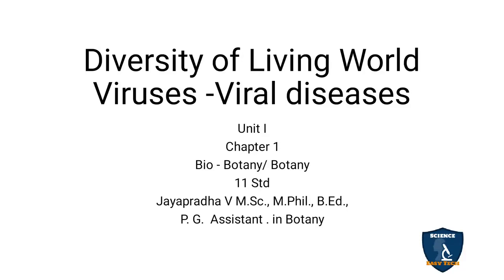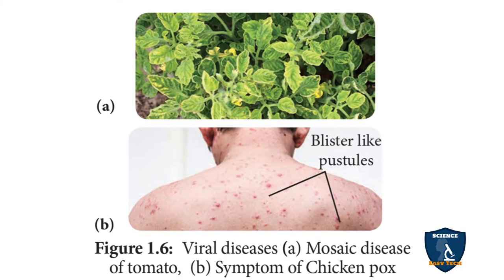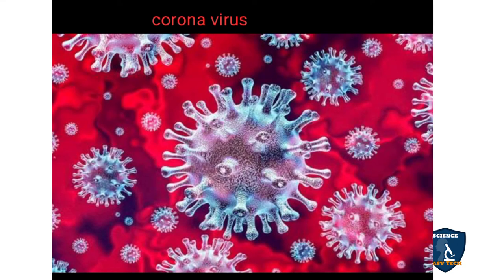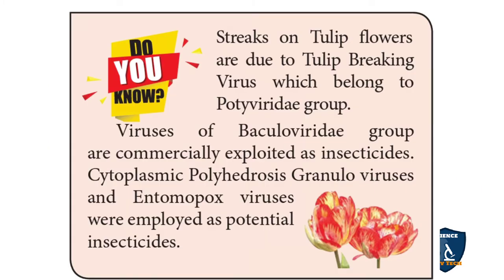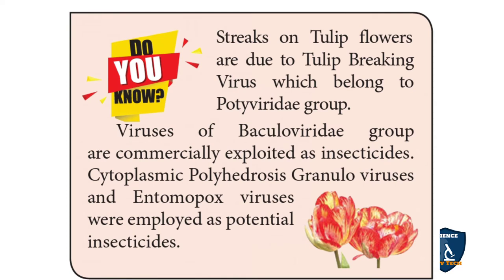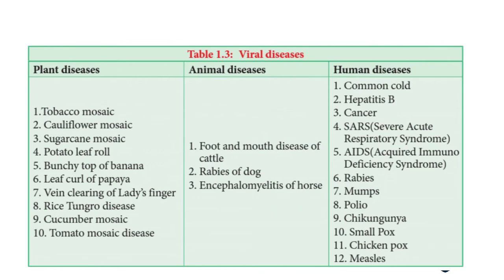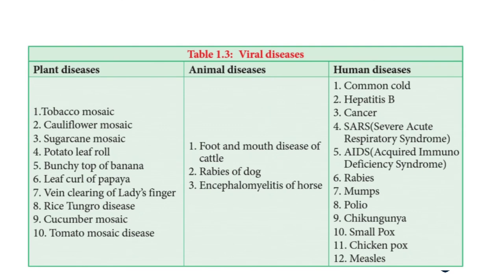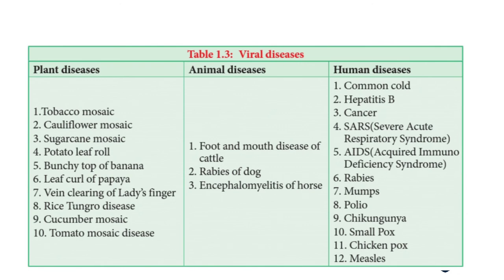Viruses- Viral Diseases | Diversity of Living World | 11 Class | Botany | Science Easy Tech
Viruses- Viral Diseases  | Diversity of Living World| Botany | Science Easy Tech
Subject: Biology- Botany
Class: 11
Unit : 1
Chapter 1: Diversity of Living World
Syllabus: CBSE / TNSCERT
Topic: Viruses- Viral Diseases  | Diversity of Living World
Viral Diseases
Plants Diseases
Animal Diseases
Human Diseases